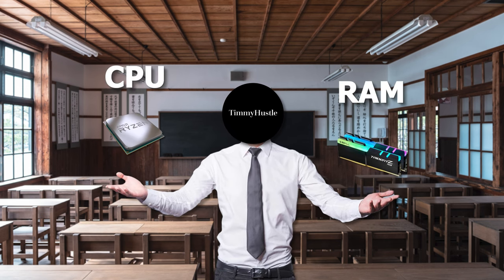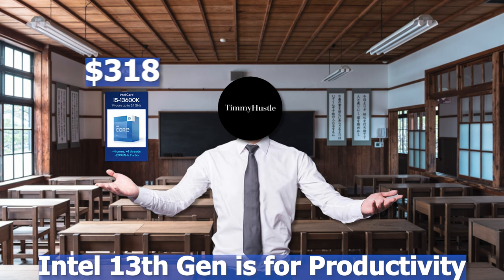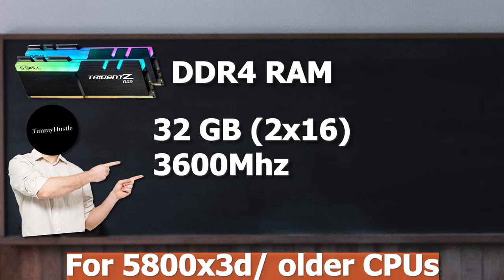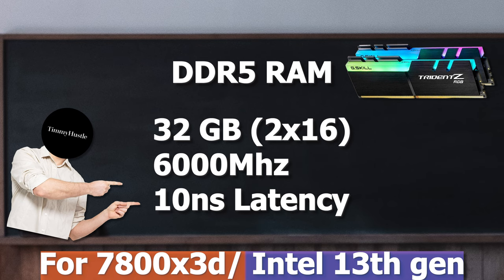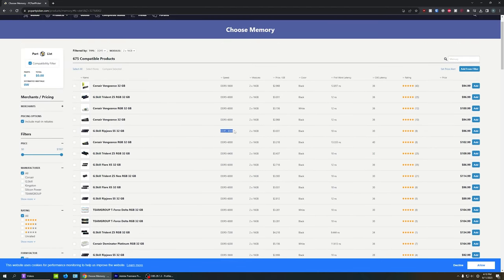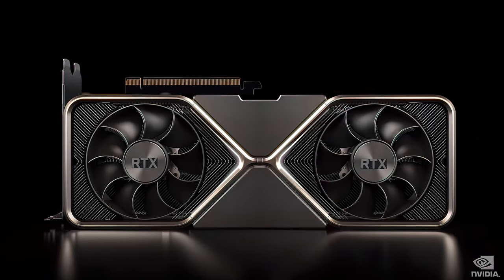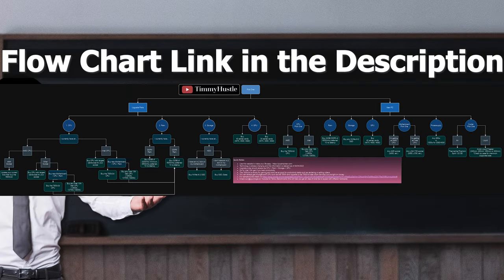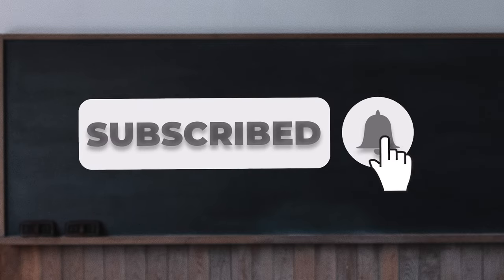Ultimate Escape from Tarkov PC Building Guide 2023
// Description //
Are you looking to upgrade your PC or build a new one to play Escape from Tarkov? Look no further because this is the only guide you'll ever need for 2023!

// High End Build //
CPU: AMD Ryzen 7 7800X3D 4.2 GHz 8-Core Processor $400
RAM: G.Skill Flare X5 Series 32 GB (2 x 16 GB) DDR5-6000 CL30 Memory $97
Storage: Samsung 970 Evo Plus 1 TB M.2-2280 PCIe 3.0 X4 NVME Solid State Drive $50
Motherboard: Gigabyte B650 AORUS ELITE AX ATX AM5 Motherboard $200
GPU: Gigabyte WINDFORCE OC GeForce RTX 4070 12 GB Video Card $600
Powersupply: Corsair RM850x 850 W Fully Modular ATX Power Supply $148
Liquid Cooler: ARCTIC Liquid Freezer II 360 56.3 CFM Liquid CPU Cooler $117
Case: NZXT H7 Flow ATX Mid Tower Case $129
Total: $1741

// Mid End Build //
Budget CPU: Budget CPU AMD Ryzen 5 7600X 4.7 GHz 6-Core Processor $220
Cheaper Power Supply: Corsair RM750e (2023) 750 W 80+ Gold Certified Fully Modular ATX Power Supply $100
Air Cooler Thermalright Phantom Spirit 120 SE ARGB $40
Cheaper Case Corsair 4000D Airflow ATX Mid Tower Case $90
Total: $1397

//Summary//
** Upgrading Parts **
Try to upgrade your CPU first, then RAM, then Storage, then GPU. CPU will have the biggest performance increase. RAM and storage upgrades will help with faster loading times and less stuttering. The GPU upgrade should come last since you won't notice as much of a difference as you would upgrading other parts. Check out my Sample Builds link above for all the parts and prices or my Flow Chart, if you don't want to watch the video.

* Processor (CPU) *
If you're on an AM4 platform, you can update your bios and buy the 5800x3d
If you are not on an AM4 platform, you have two options:
1. Upgrade your CPU to one with a larger cache size that your current motherboard supports (not recommended)
or
2. Upgrade your CPU, RAM, and motherboard (recommended). This is the best option for the most performance. Try to get the 7800x3d or an intel 13th gen. The 7800x3d can compete with the 13900k for a much cheaper price, but its main purpose is for gaming. If you do lots of productivity tasks like rendering, editing, etc. you might want to get an intel 13th gen instead. Performance will still be great.

* RAM *
Try to get 32GB of high speed, low latency.
If you are on an AM4 or older Intel platform, you are limited to DDR4. I'd go for 3600Mhz. You can go for 3200Mhz, but prices are similar, so you might as well get 3600Mhz.

You need DDR5 ram if you upgrade to the 7800x3d or intel 13th gen. Technically, there are Intel 13th gen motherboards that support DDR4 ram, but if you're upgrading or buying these parts, you might as well future proof and go for DDR5. Get 32GB of at least 6000Mhz. If you get an amd cpu, make sure the ram says "EXPO" and if you get an intel cpu, make sure the ram says "XMP". This will make it so you don't have trouble setting the speed to 6000mhz and avoids long boot times.

* Storage *
Check your motherboard to see if it has an m.2 slot, then get an m.2 NVme SSD. If you don't have an m.2 slot on your motherboard, you can still get a regular SSD that uses SATA cables.

* Graphics Card (GPU) *
Upgrade this last. Any 30 series or 40 series card should work great. Try the 4070 or above since it has a decent amount of vram and tarkov uses up a lot.

** Building a New PC **
It's basically the upgrading parts section plus all the missing components you need, like the cooler, case, motherboard, etc.

* Time Stamps *
00:00 - Introduction
00:07 - What Parts Do I Upgrade?
00:44 - DDR4 Ram
00:56 - DDR5 Ram
01:10 - PC Part Picker to find compatible ram
01:34 - Storage
01:51 - Graphics Card
02:08 - Flow Chart
02:18 - Pyurologie